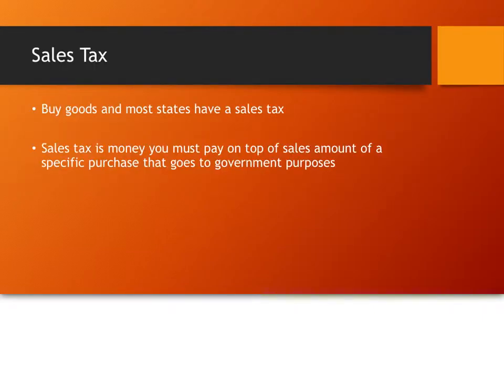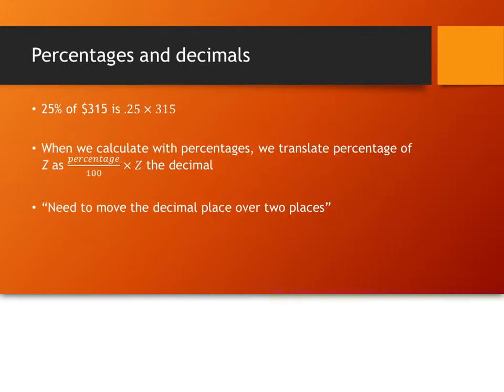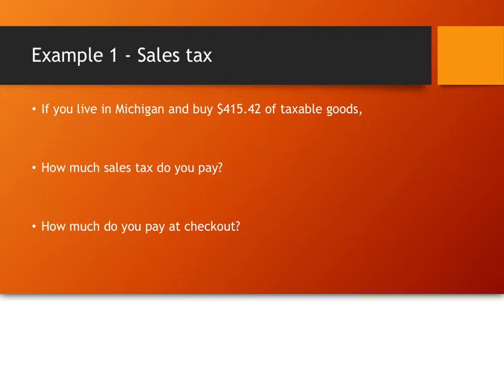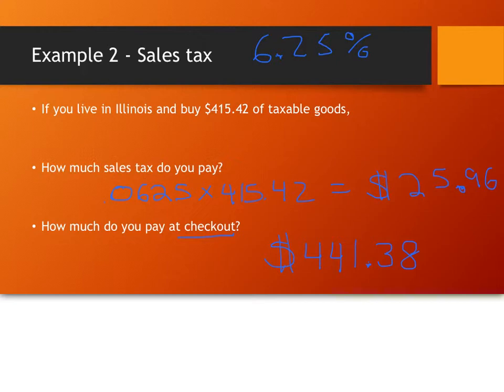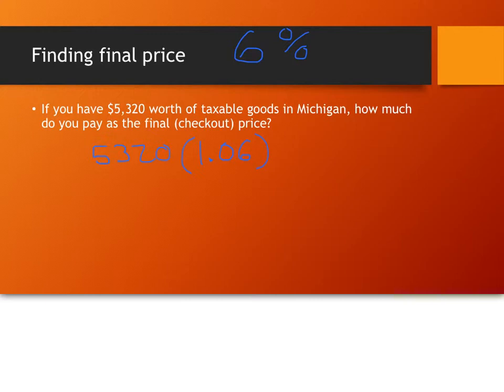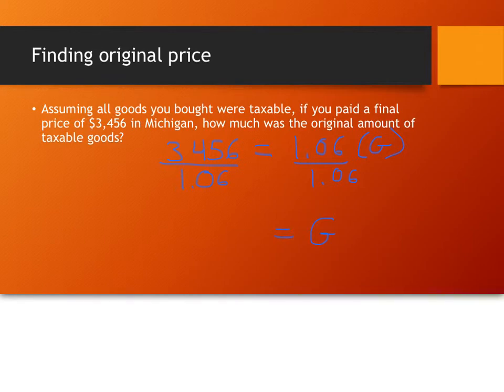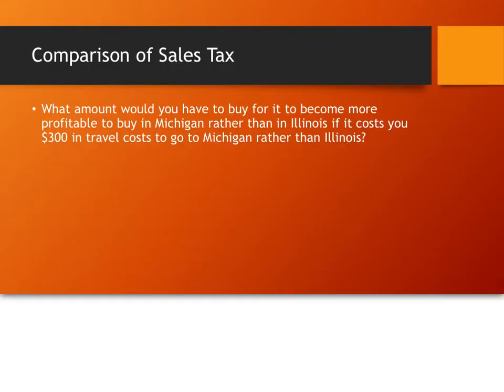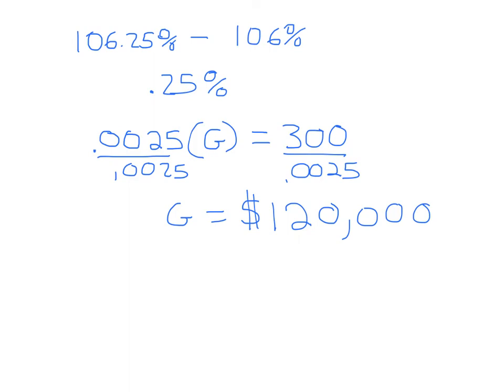taxes intro and sales